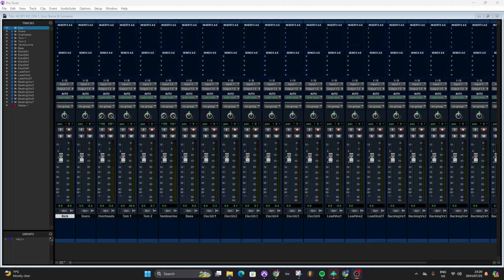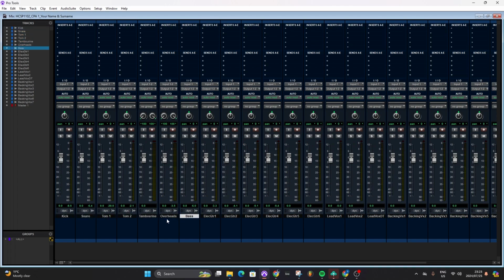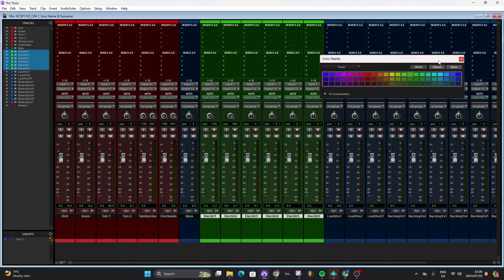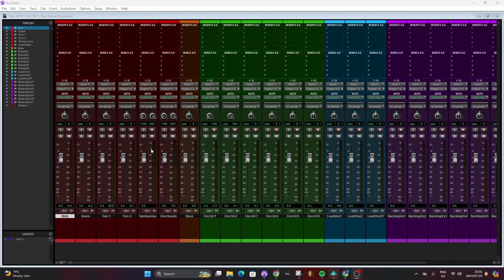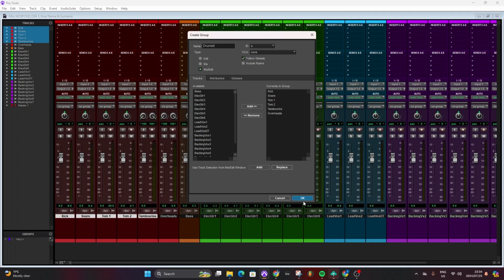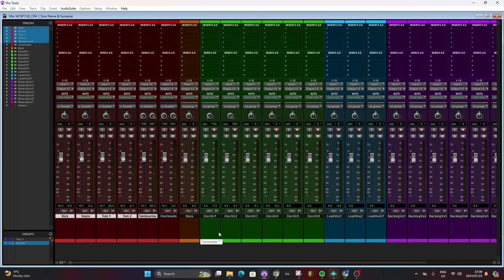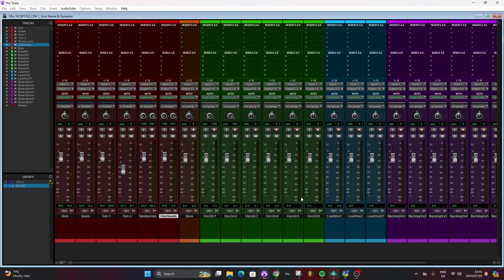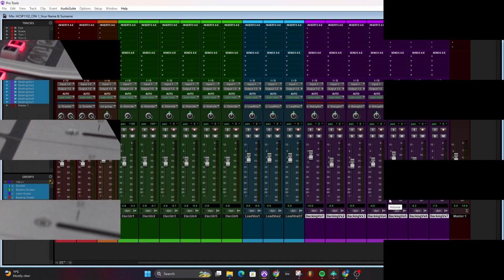03. Colouring & Grouping Tracks in Pro Tools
The "Working in Pro Tools" series is meant to dive deep into the functions of Pro Tools and explain them in layman's terms making it easy for the viewer who is stating up in both Pro Tools and Audio Engineering to understand.

This video is based on Colouring & Grouping Tracks in Pro Tools, we also dive a bit deep into the settings contained in the "Group Tracks" Dialog Box showing you the different attribute settings that affect your track groups.

I hope you enjoy the series and if you have any questions based on this particular video, or suggestions of videos you would like me to record based on Pro Tools please do post them up in the comments section.